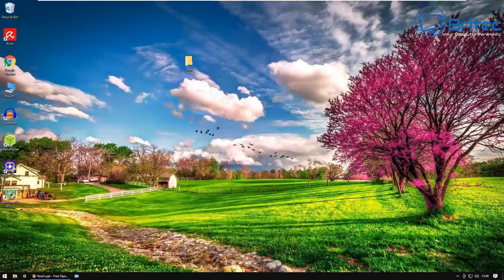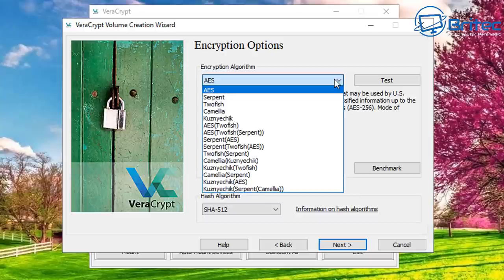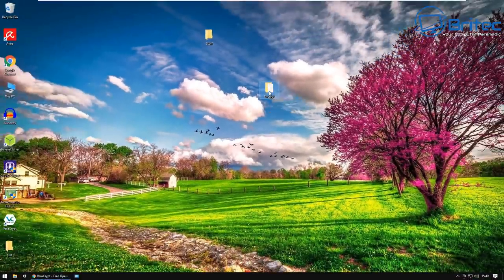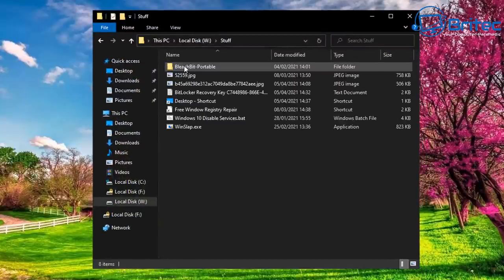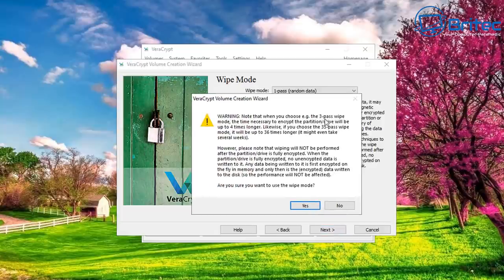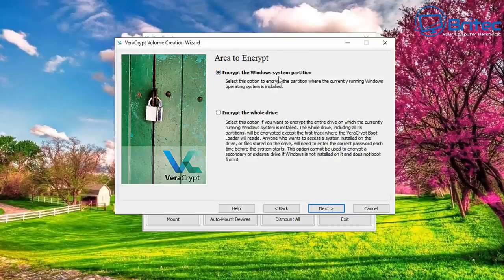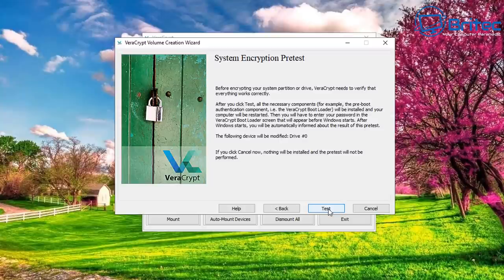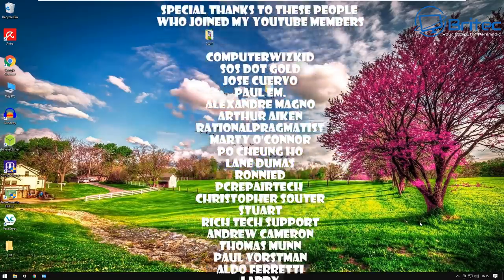Everything You Need To Know About Hard Drive Encryption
So you are looking to encrypt your Hard Drive, SSD, Flash Drive or External Drive, but don't know how to? well don't worry, I will show you everything you need to know about encrypting your drive and data.